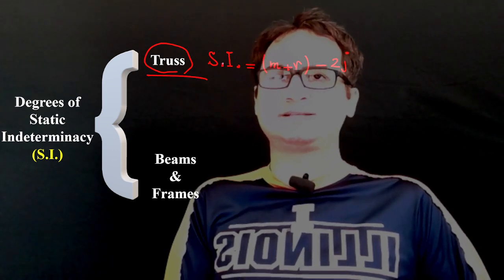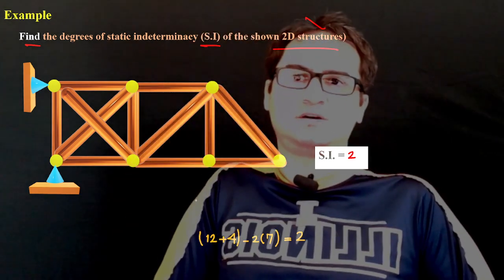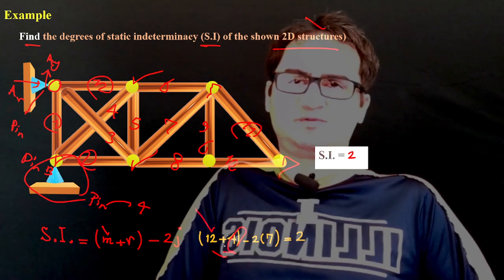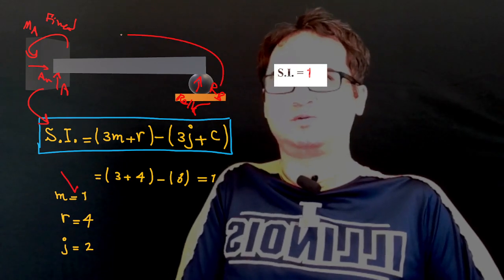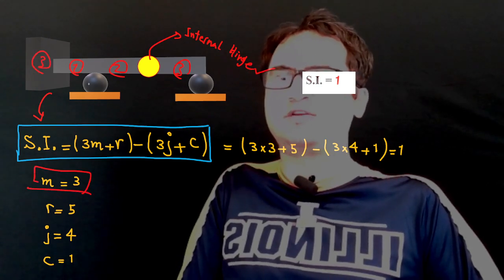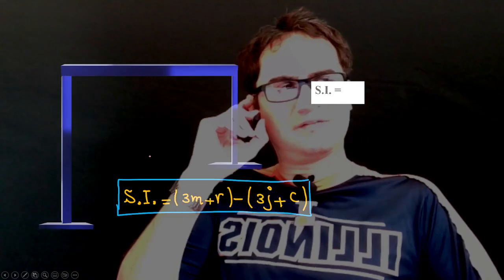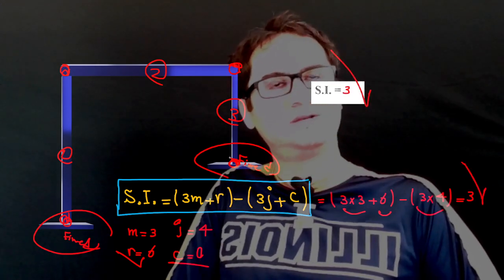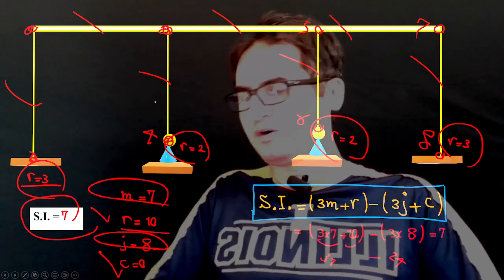26_Degrees of Static Indeterminacy. (S.I.)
26_Structural Analysis
Ch_09 Force Method